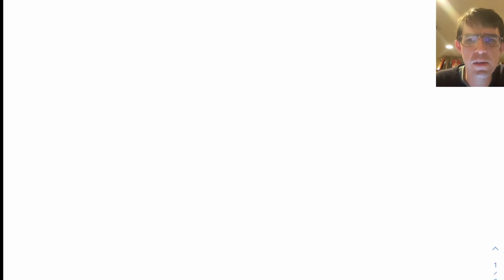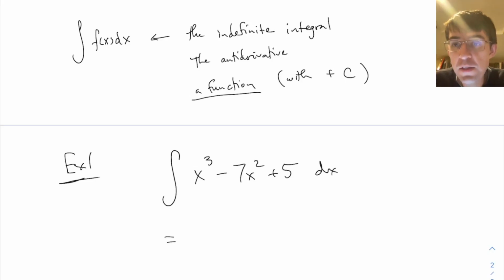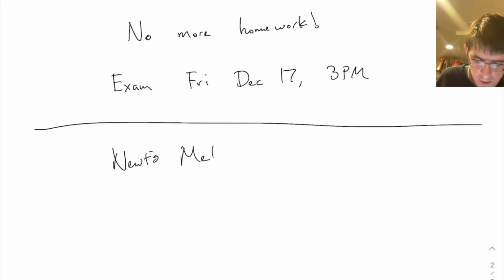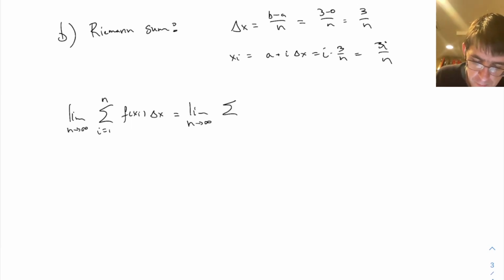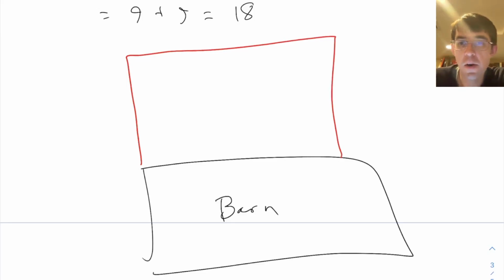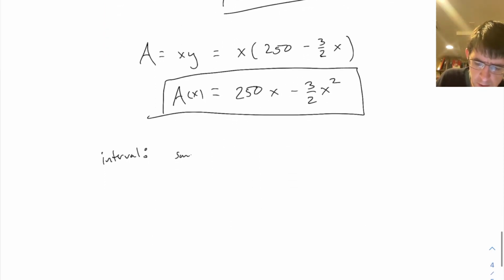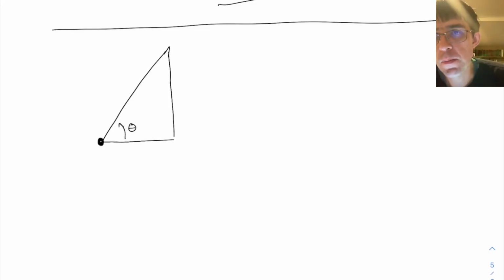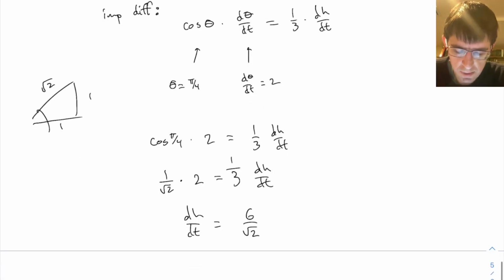Calculus 1 (Stewart) Ep 35, Final Review (Dec 10, 2021)